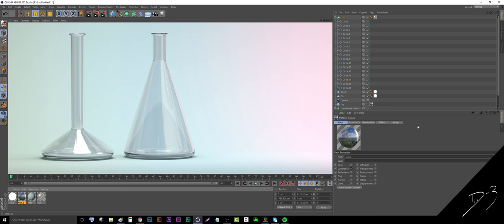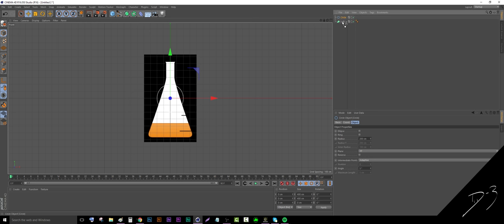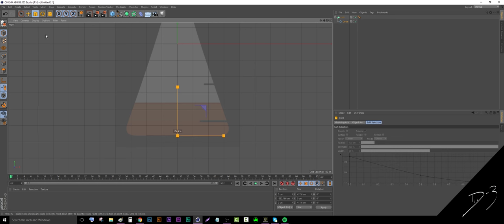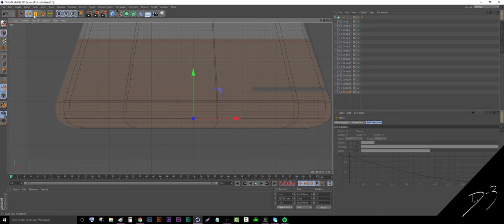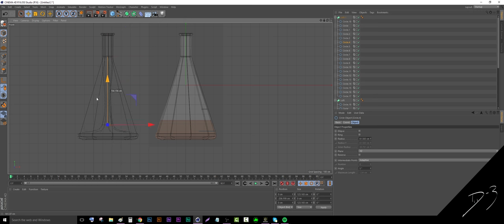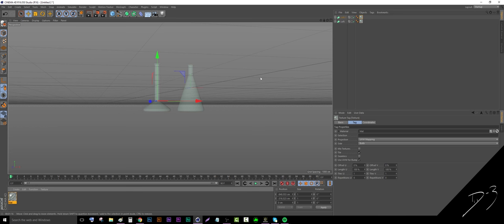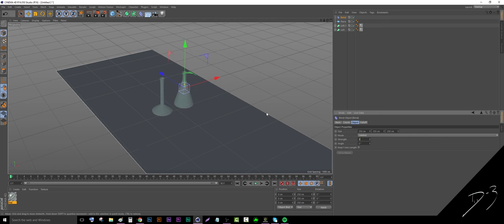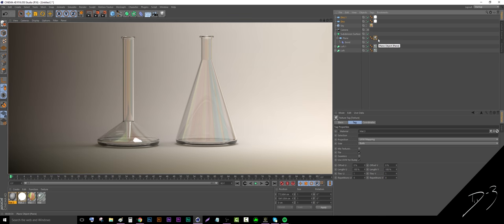Tutorial : Cinema 4D / Scientific Flask Model ; D-3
Above is a step by step tutorial on how to model a glass scientific flask in C4D. This is a requested tutorial.
D-3
Skype : donny.malone3

 If you have any questions or tutorial ideas shoot me an email.